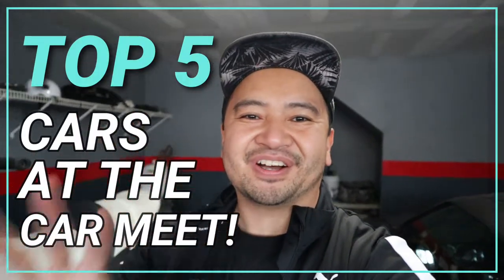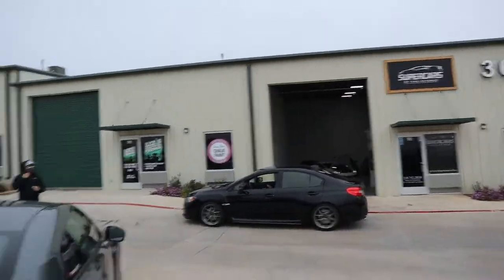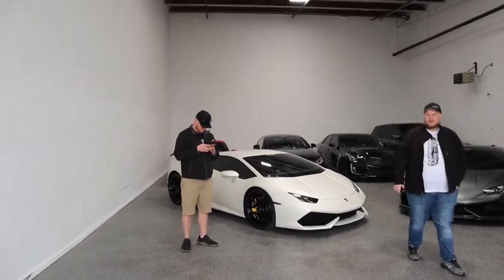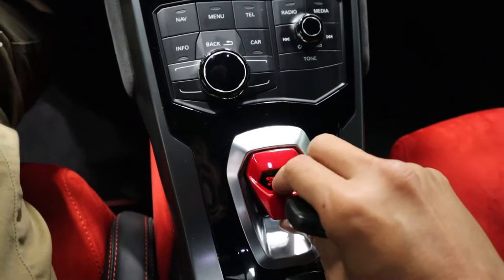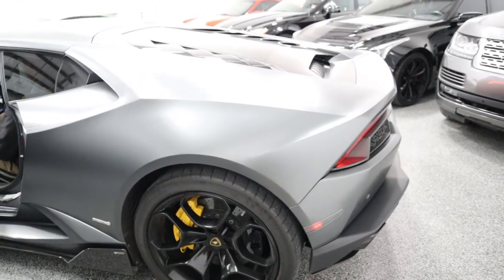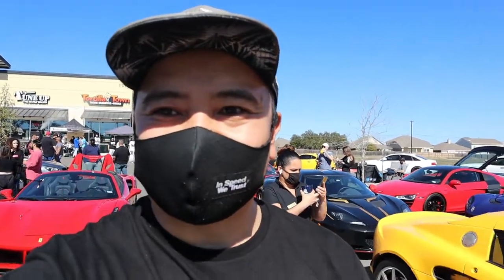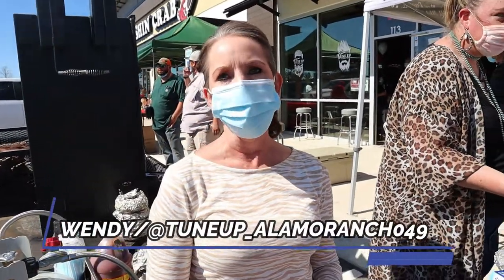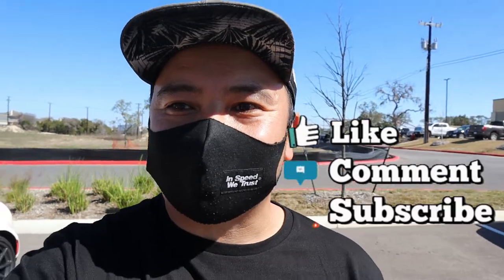Brought Two Lamborghini Huracan Out To A San Antonio Car meet!!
The Carfam & I went to the 1st car meet of the year and brought a pair of Huracan. We got to check out the sweet rides, hang out with the CARFAM, & enjoy the free BBQ!!
As with any Car Meet we go to, I pick out the top 5 cars which stood out to me the most.
Of the 5 i chose,  which one is your favorite?  Share your answer down in the comments below!